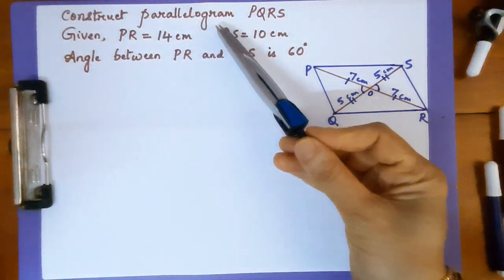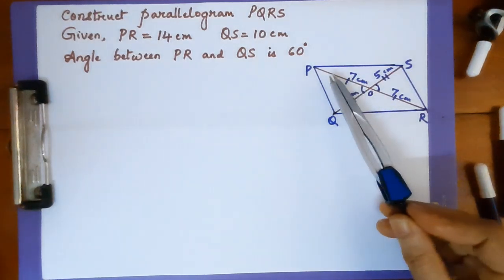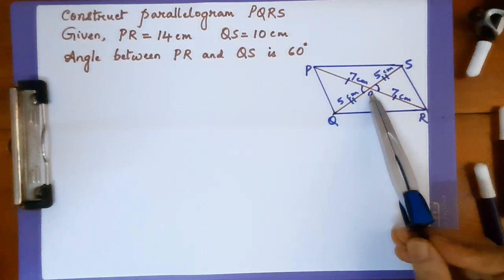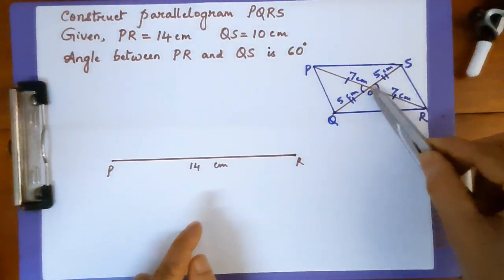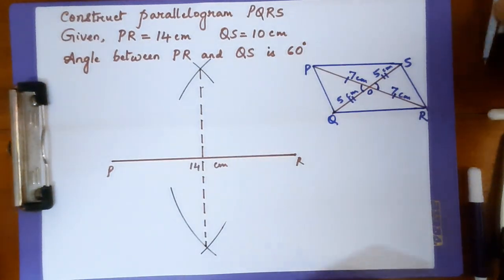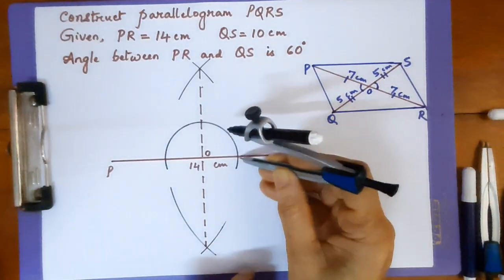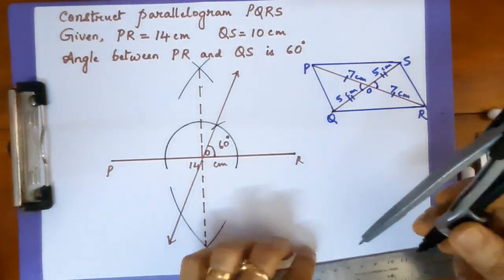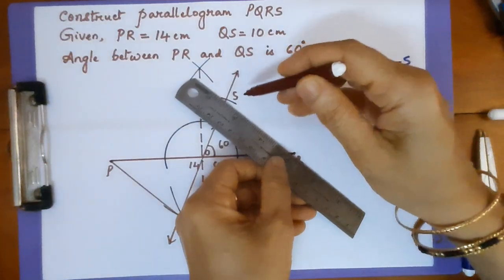CLIL based Bilingual teaching of Quadrilaterals Gr 8 - Part 8